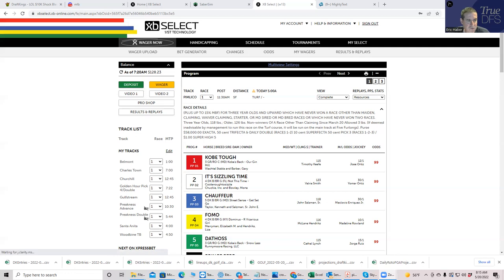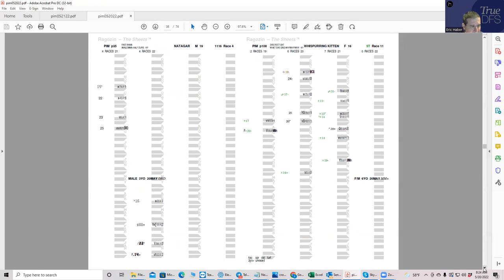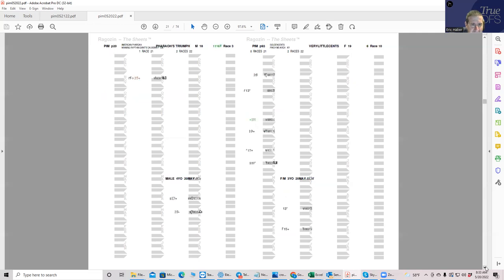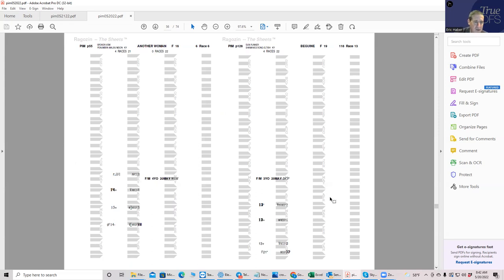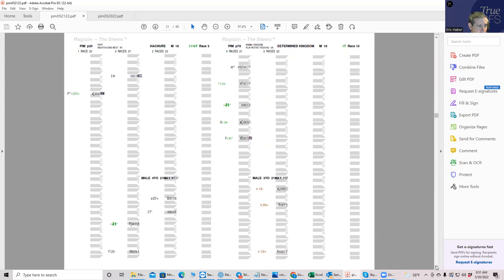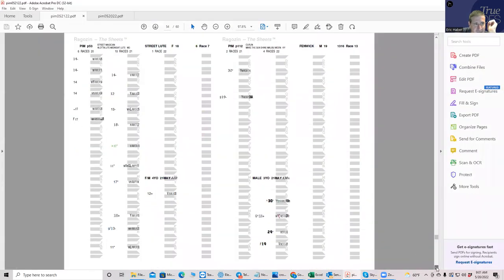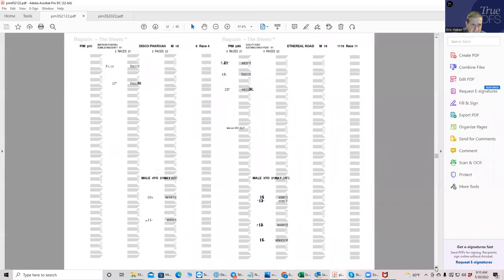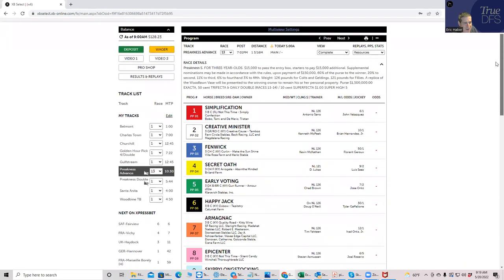Preakness Stakes/Black Eyed Susan and Undercard Analysis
TIMESTAMPS
00:00 Intro
03:00 Friday Card
32:30 Saturday Card
59:40 Preakness Stakes